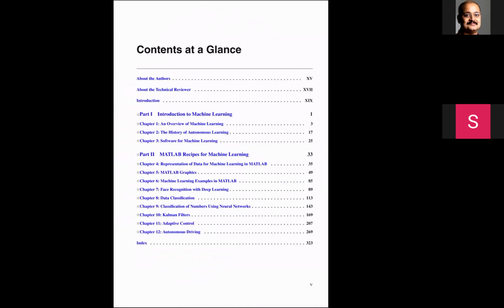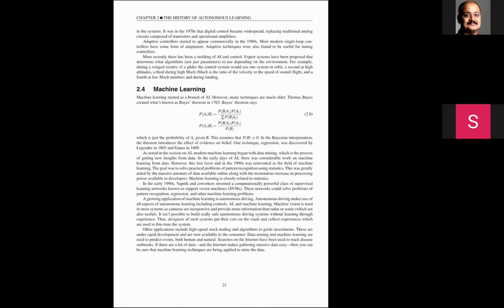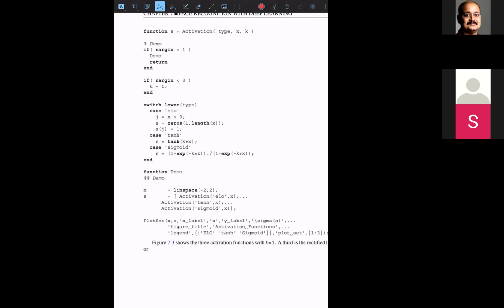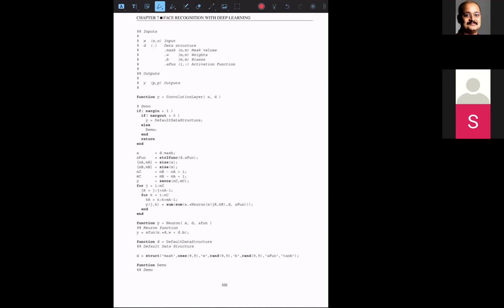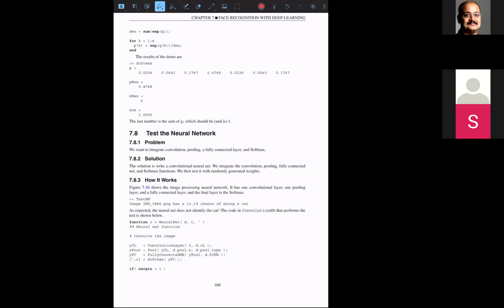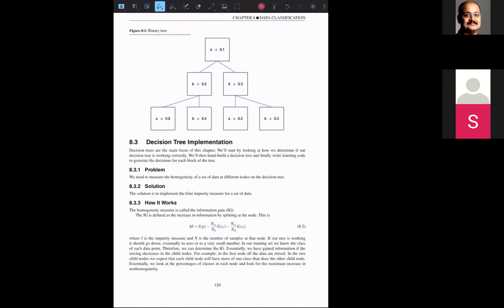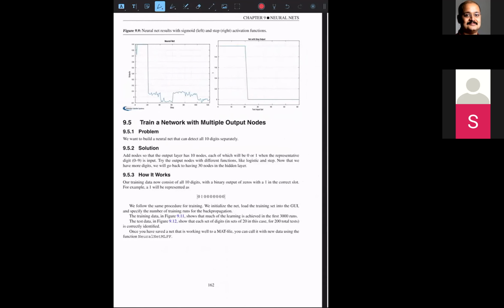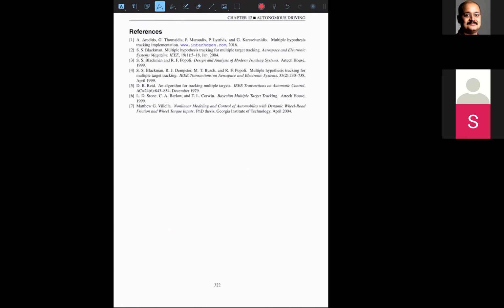LA lect 25